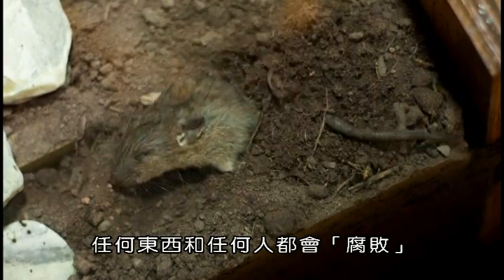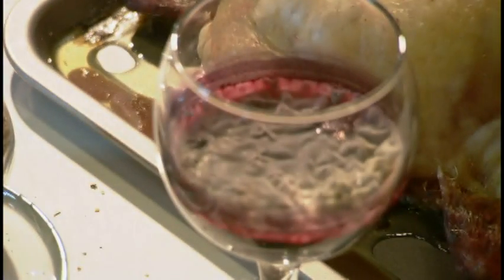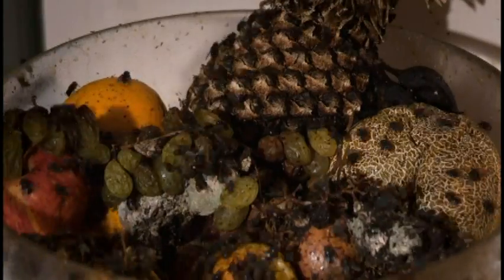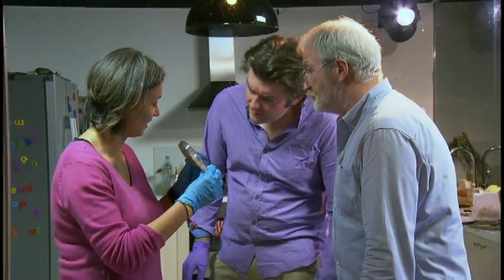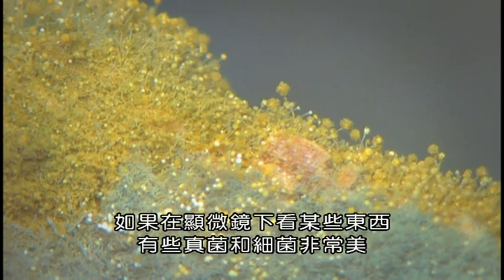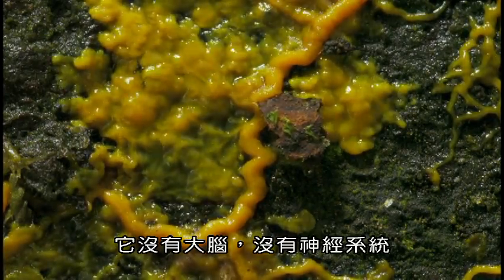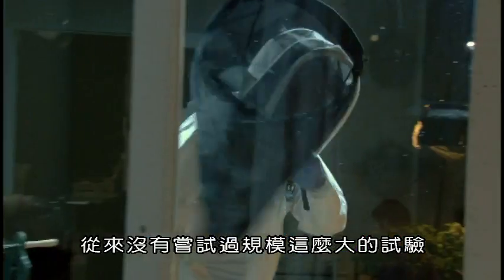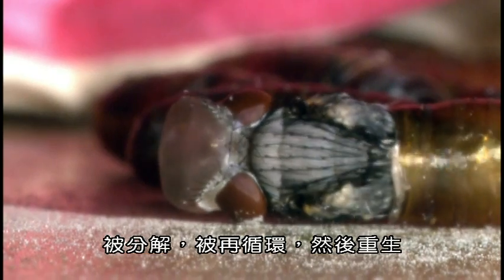科學分析死亡之後的腐化過程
任何東西和物種包括人類都會死亡，然後「腐爛」。在日常生活中，我們都盡量阻止食品的腐敗，但如果仔細觀察腐敗，我們會看到什麼？為了弄清楚，本節目做了一個「箱子裡的家」，在廚房和花園裡有一個家庭開派對需要的所有食物，我們現在要讓它們全部腐爛，我們要花八個星期，追蹤這些食材分解和再利用特殊過程的每一步，幫助我們了解生命本身為何依賴死亡和腐敗才能繼續綿延。
我們會跳脫框架思考，看我們能用什麼方法對抗腐敗，讓世間萬物回收、再循環。